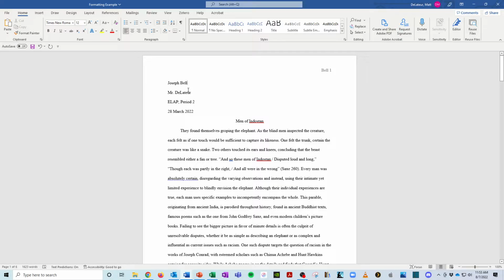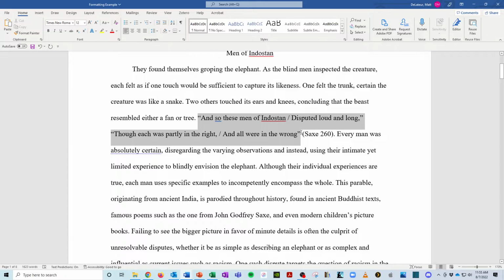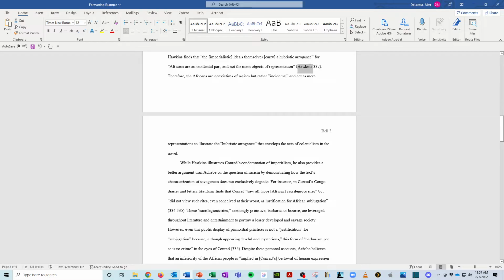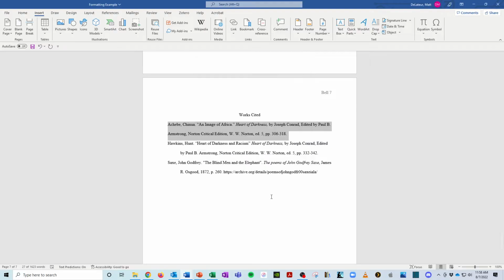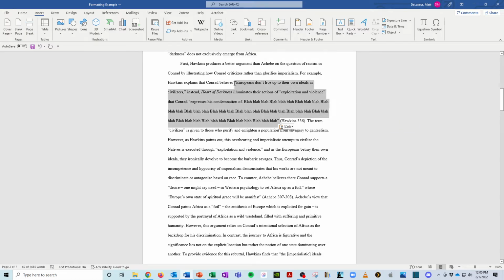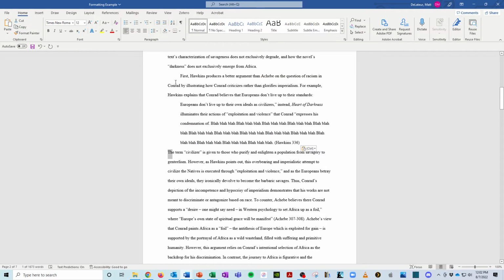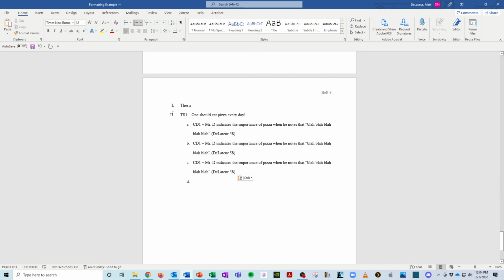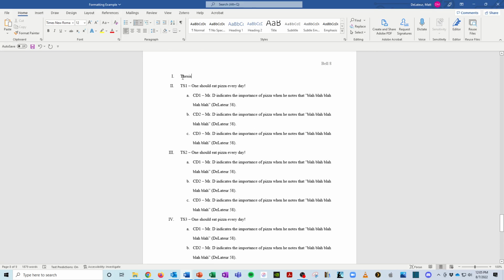Formatting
00:00 Font Type & Size
0:39 Personal Info
0:56 Header
1:46 Title
1:58 Typical quotation formatting
2:24 Cite your intro quotation
3:18 When to use author’s last name in parenthetical citation
4:24 Works Cited formatting
5:49 Blockquote formatting
9:45 Outline formatting